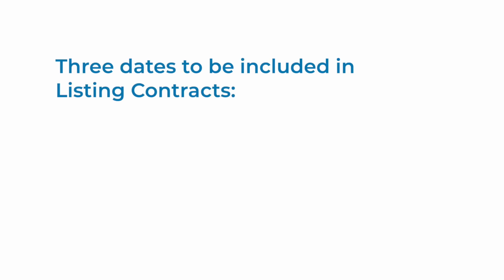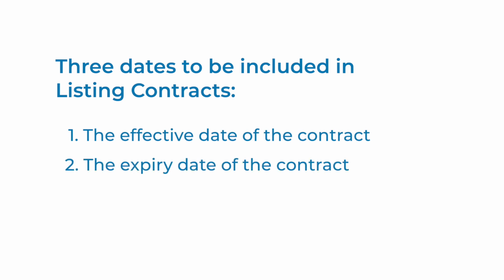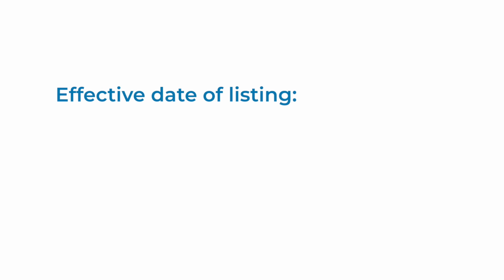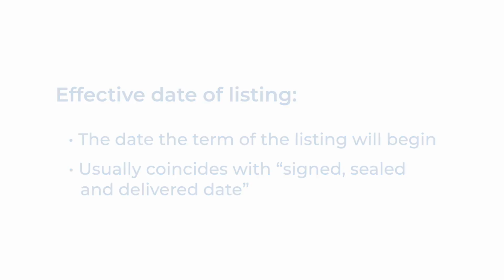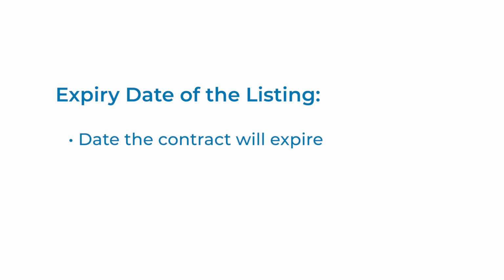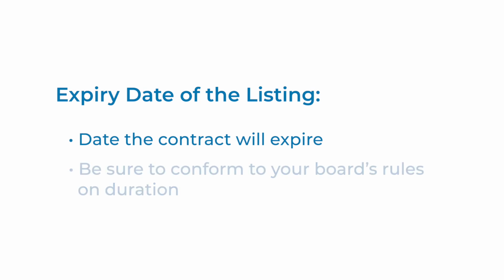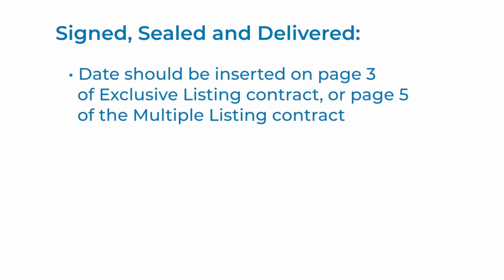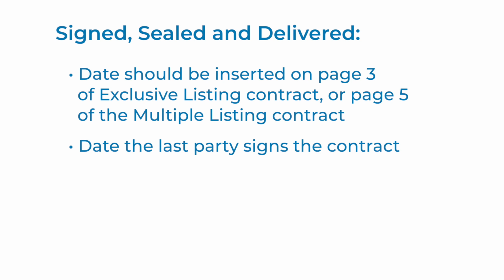Commencement, Expiry, and Signed Sealed Delivered - Listing Contracts Tutorial Series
In this video, we take a closer look at the dates in Listing Contracts. The three dates that must be inserted are: 1) the effective date of the contract, 2) the expiry date of the contract, and 3) the date that the contract is “signed, sealed, and delivered.”

This video is a part of a tutorial series on Listing Contracts.